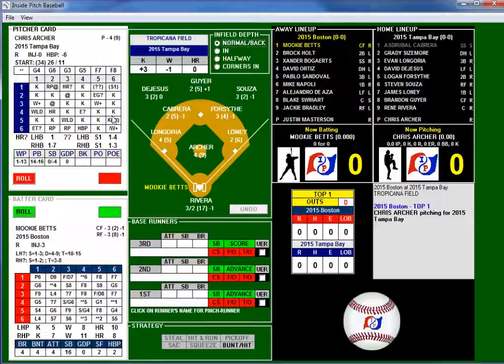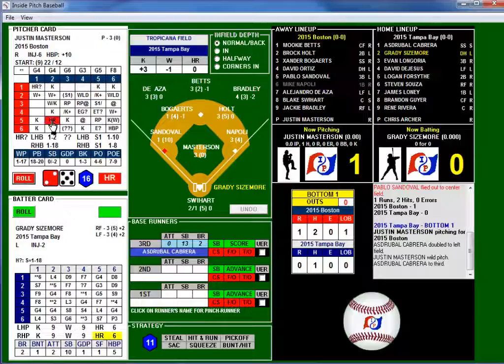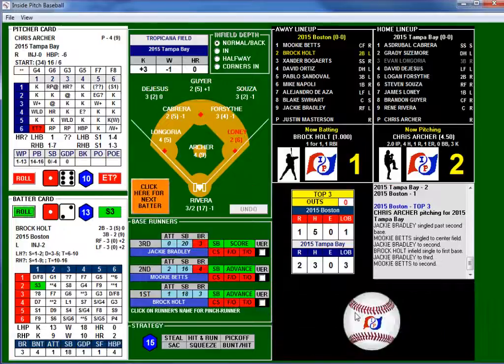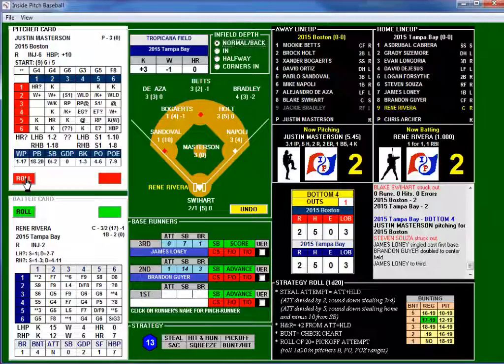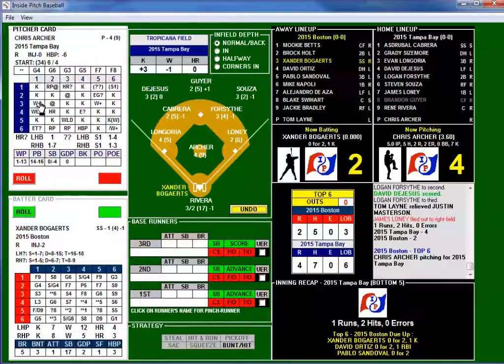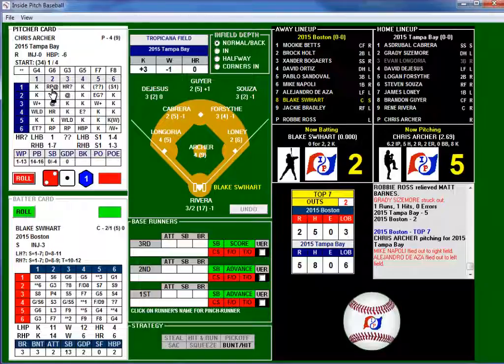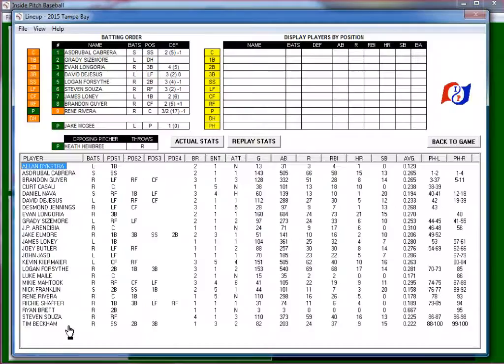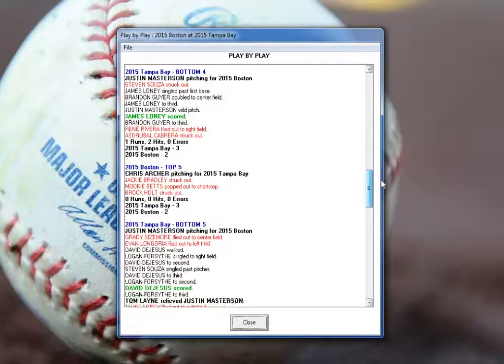Inside Pitch Baseball 2015 Boston Red Sox vs Tampa Bay Rays Replay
Inside pitch baseball playing the 2015 game between the Boston Red Sox and the Tampa Bay Rays